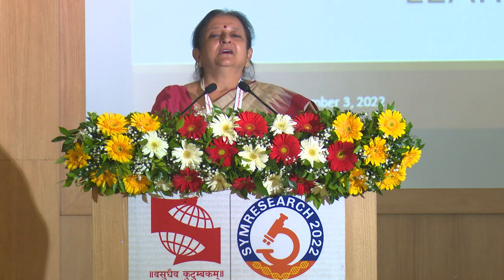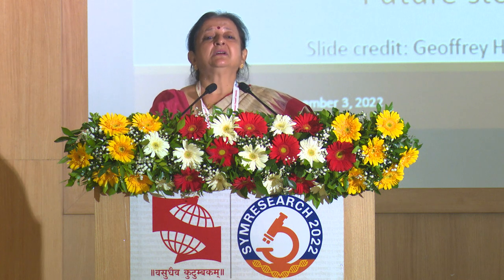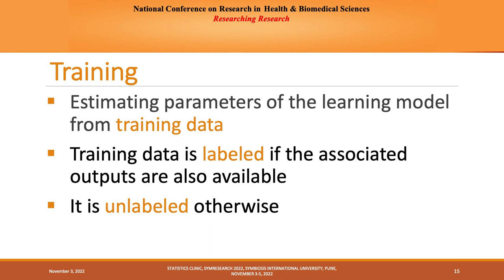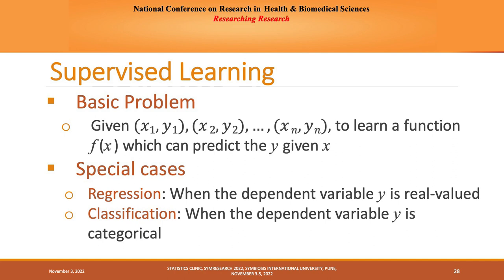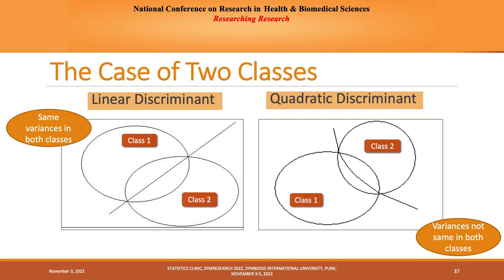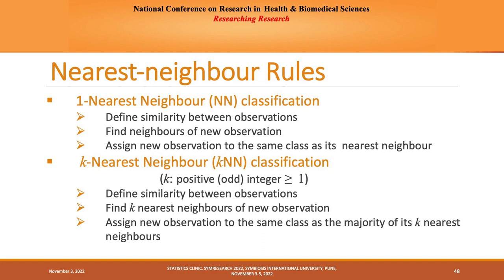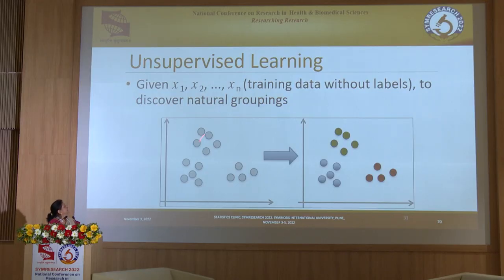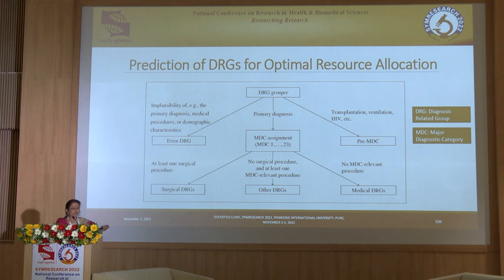Statistical Machine Learning: Classification and Clustering